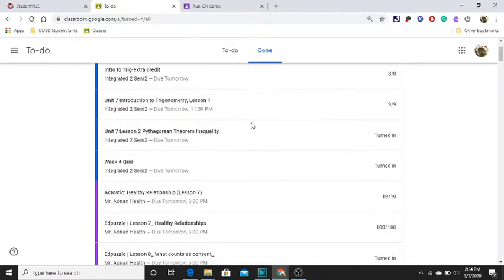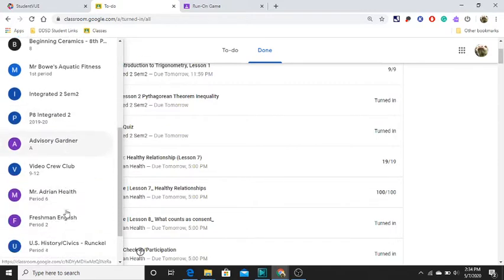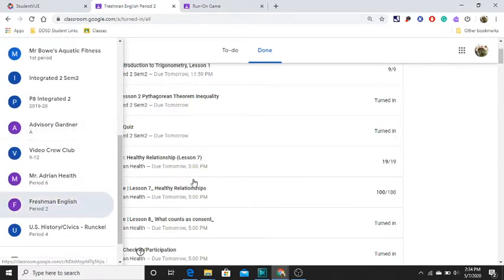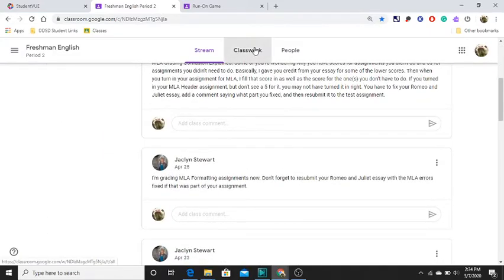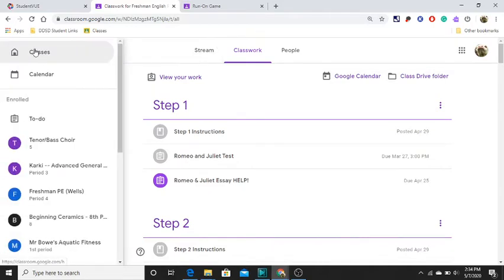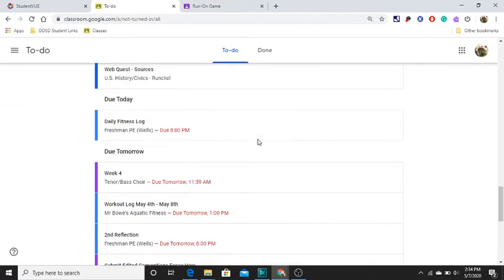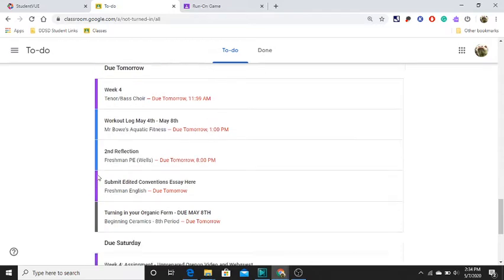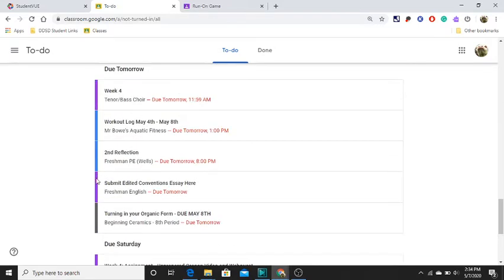Student Tips for Google Classroom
Find out the best ways to browse and use Google Classroom, so you can stay on top of your assignments.